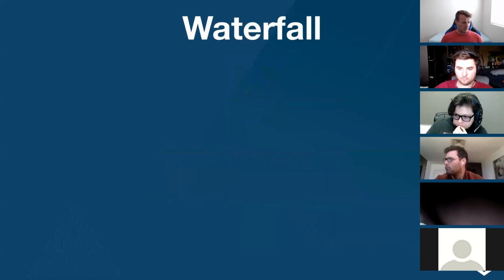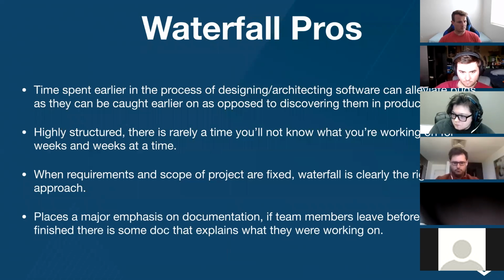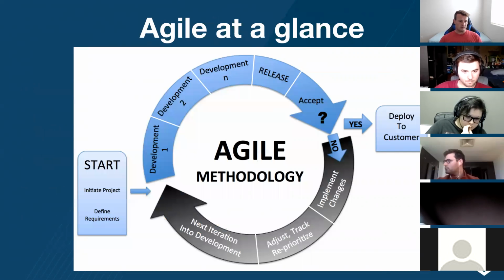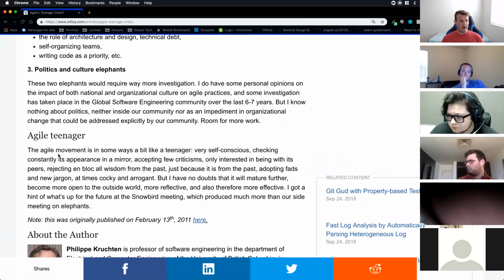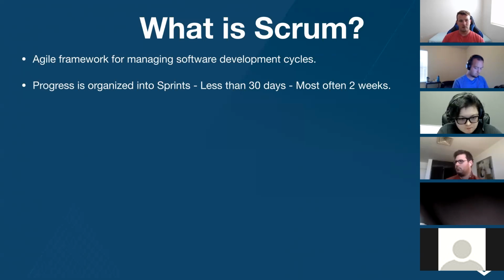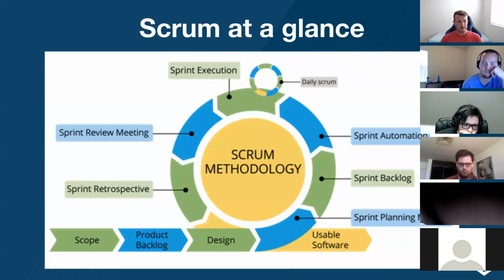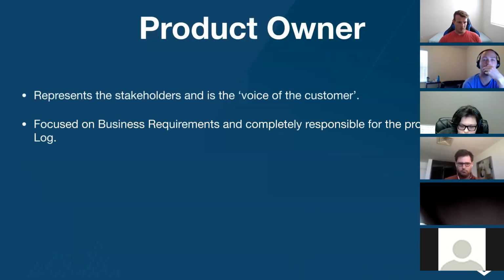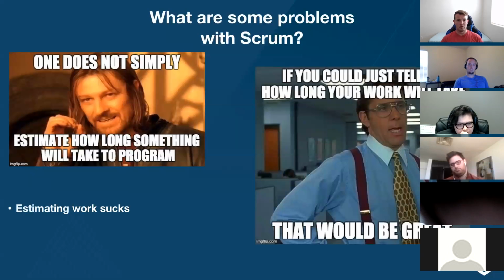Intro to Agile/Scrum methodology